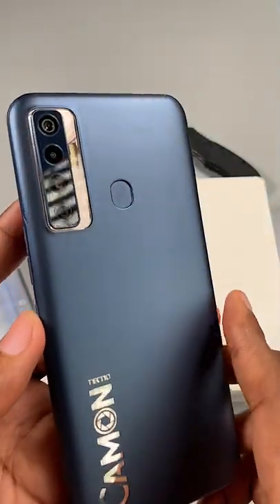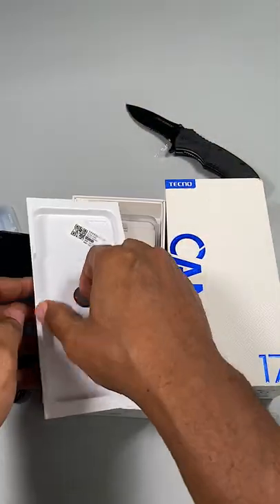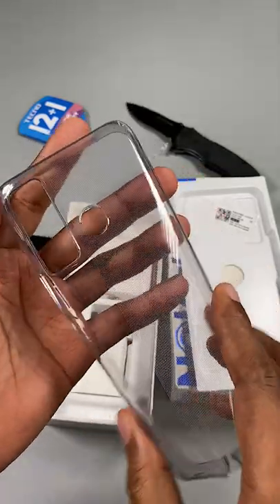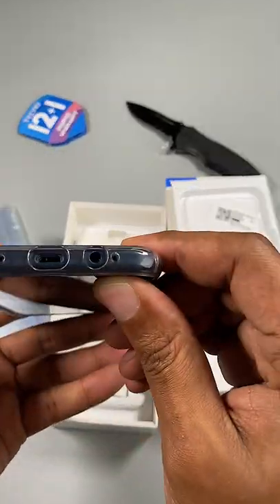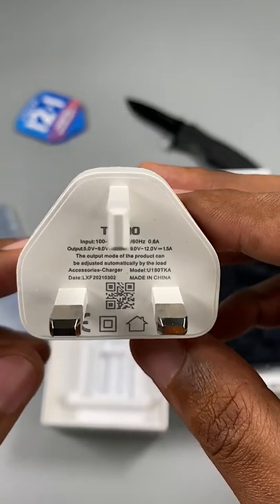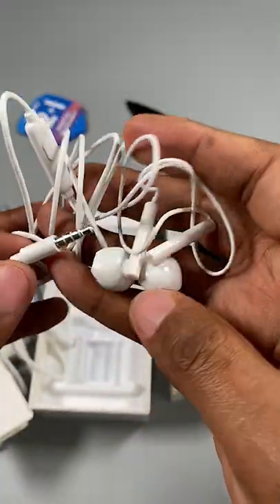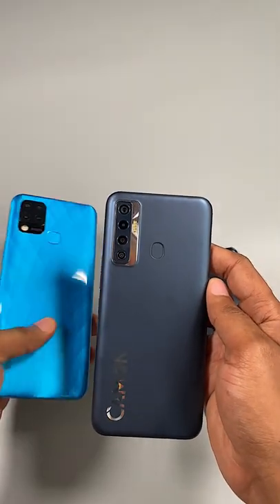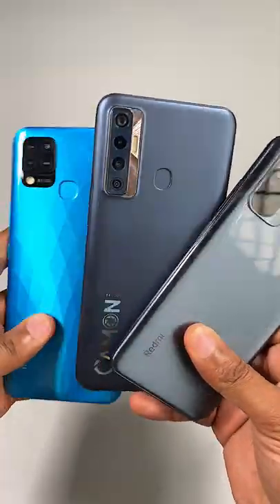TECNO Camon 17 Unboxing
TECNO Camon 17 Unboxing deepsea . The Camon 17 is probably going to be the most popular of the Camon 17 series, which I think, based on Camon 16 releases, will comprise of the TECNO Camon 17 Pro, Camon 17S and probably TECNO Camon 17P, in some select regions. It is a beautiful phone but suffers from the Transsion curse i.e 720P display and micro USB port. On the upside, it features18W fast charging and 90hz refresh rate, plus a rather competitive price of ₦74,000($155) for the 128GB/4GB variant. Also, they didn't use that old school dot notch that came with the Spark 7 series, but rather a punch hole cut-out.

There are also rumors of a TECNO Camon 17 Pro 5G but 5G isn't commercially available in this part of the World so I wouldn't wager on it.

TECNO Camon 17 Specs

• 6.6" HD+ 90Hz IPS/LCD Display
• Plastic Back
• MediaTek Helio G85
• 48MP + 2MP+ QVGA Back Camera
• 8MO Front Camera
• 4 +128GB RAM/Storage
• 5000mAh Battery (18Watt Charging)
• Android 11
• 164.5 x 76.5 x 8.95mm & 198g

TECNO Camon 17 code name: TECNO CG6
Popularly mispelled as Techno Camon 17